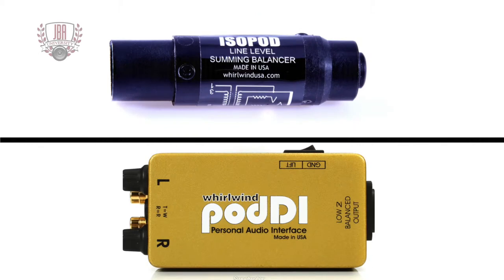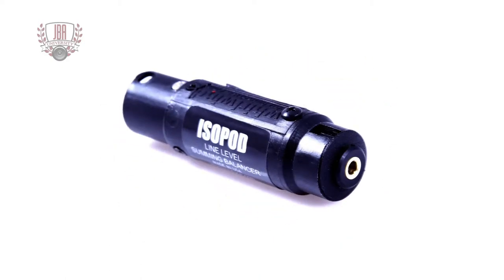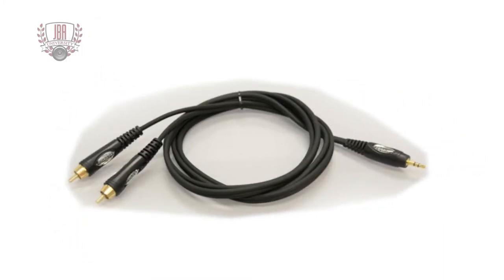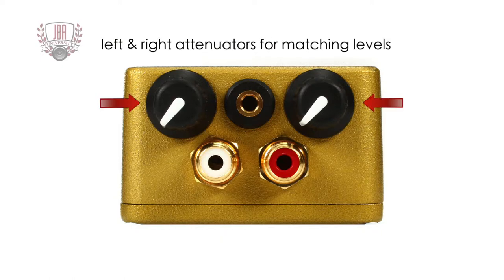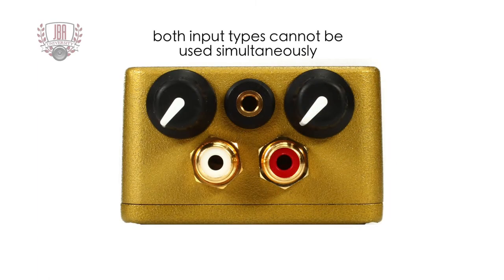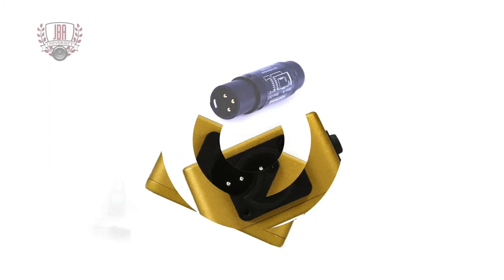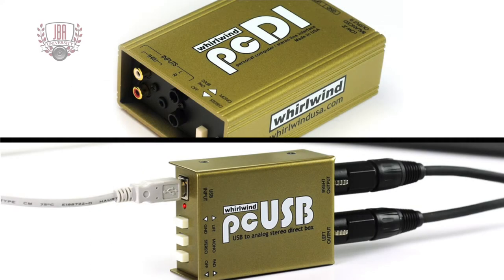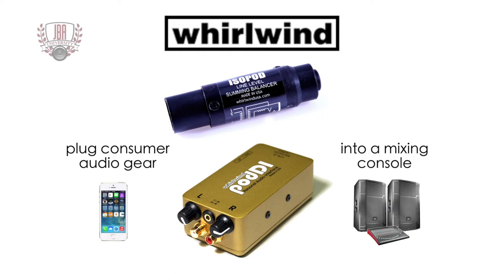Whirlwind IsoPod & podDI - How to Plug an MP3 Player into a Mixing Console from JBA University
We apologize but there is an error in the video! At .18 the video says that the both the podDI and ISOPOD produce a balanced line-level signal. The ISOPOD produces a mic-level signal. The ISOPOD does produce a line-level signal.

The Whirlwind IsoPod & PodDI allow you to plug consumer audio gear into one channel of a mixer. They sum the unbalanced audio from stereo to mono, and send out a balanced signal via XLR.